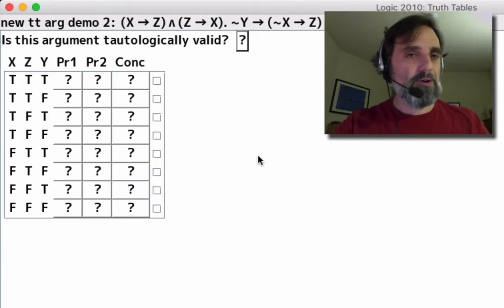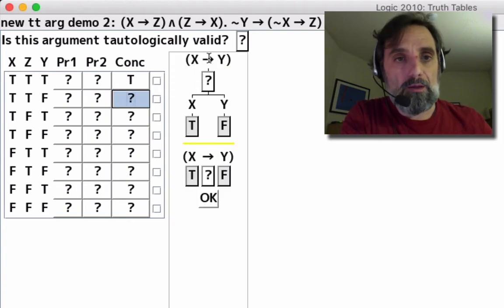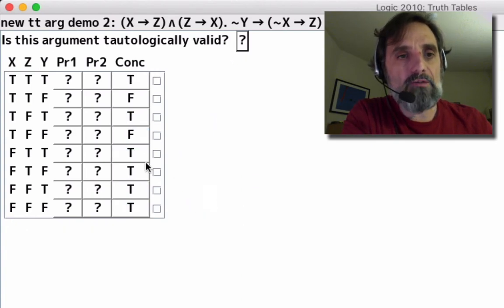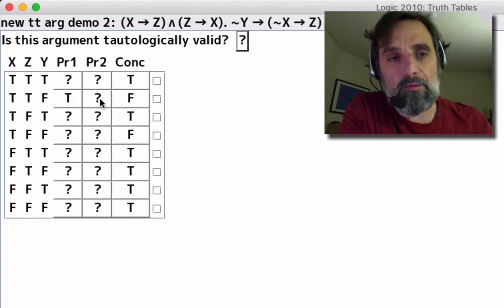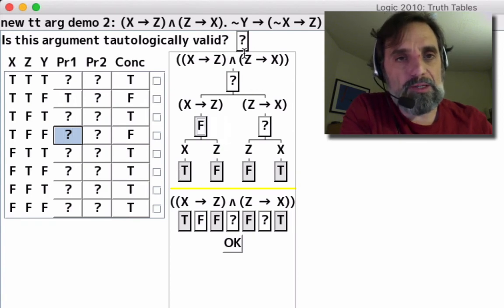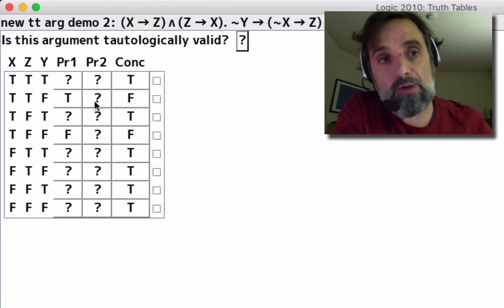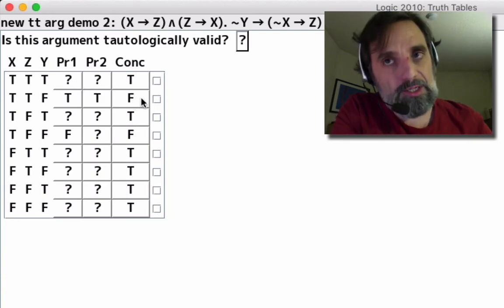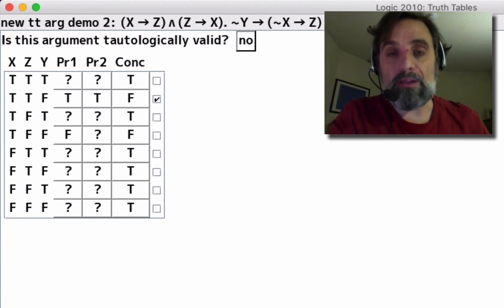tt demo 2 winter